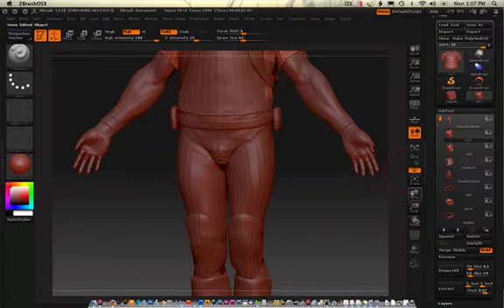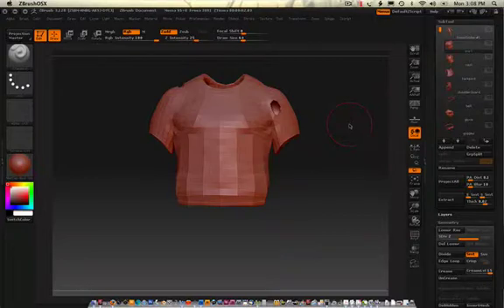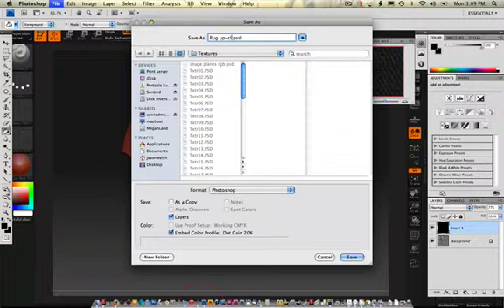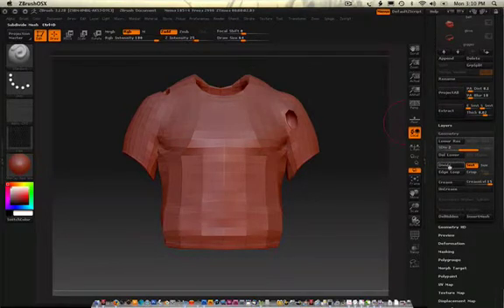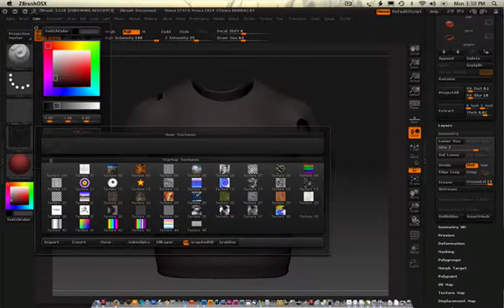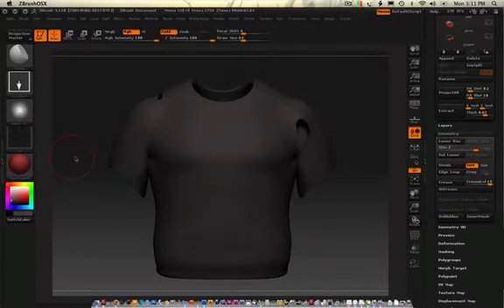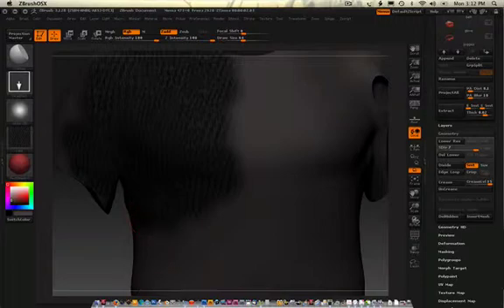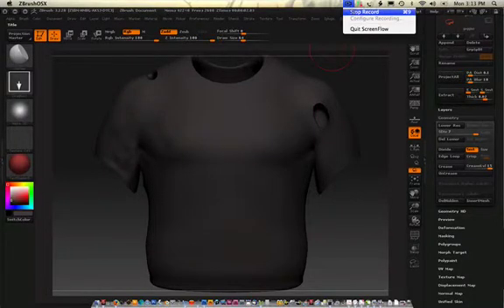0211 Zbrush (textureing a model)